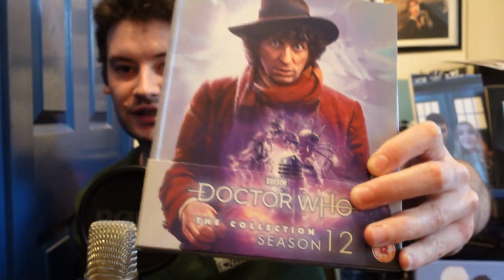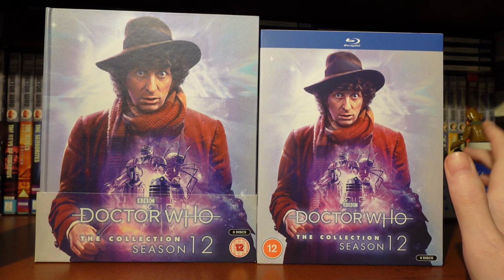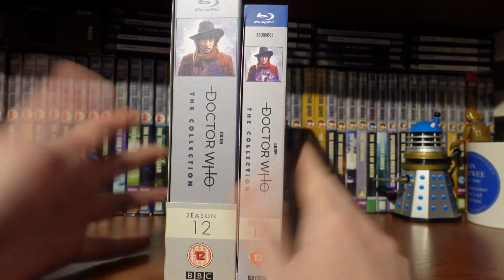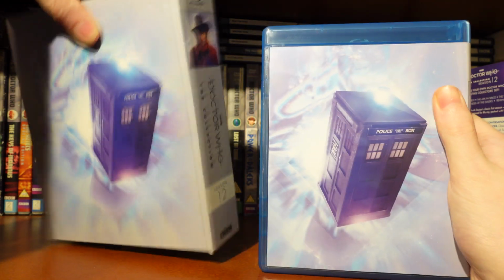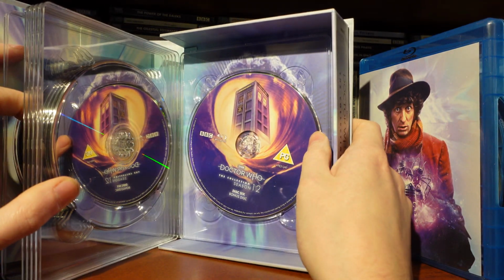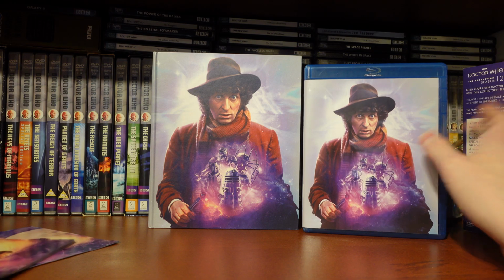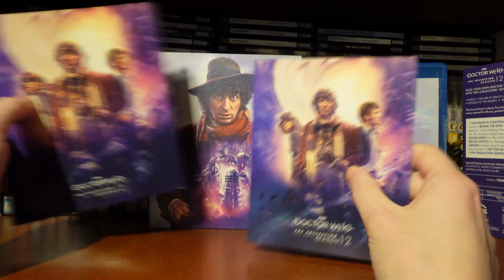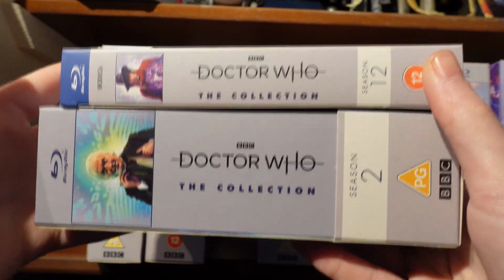Doctor Who The Collection Limited Vs Standard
This time discussing the limited vs the standard editions of the collection range!